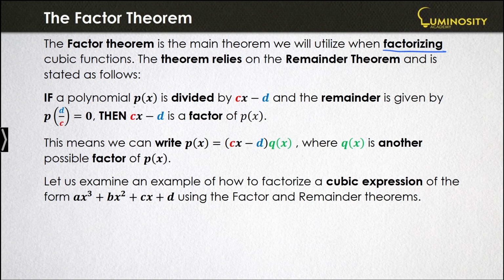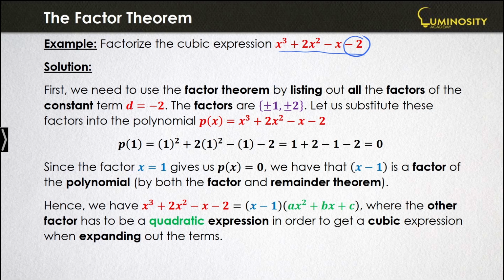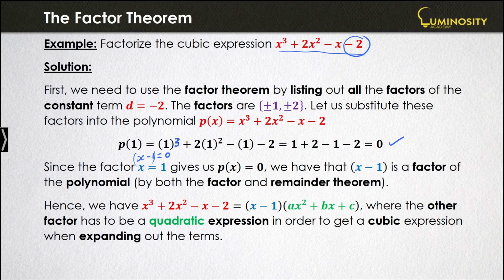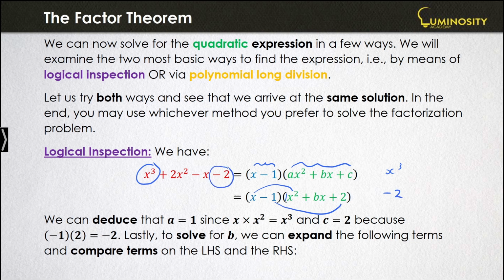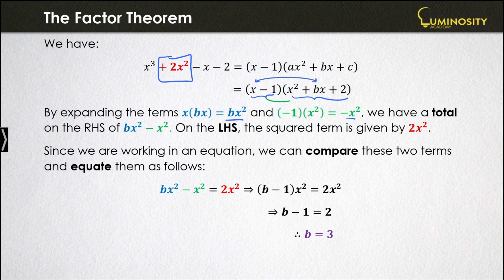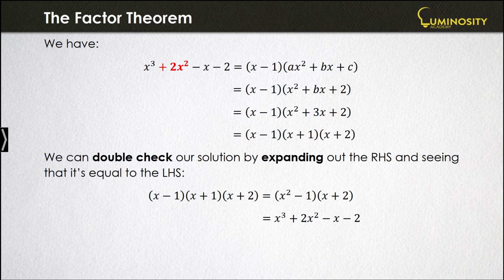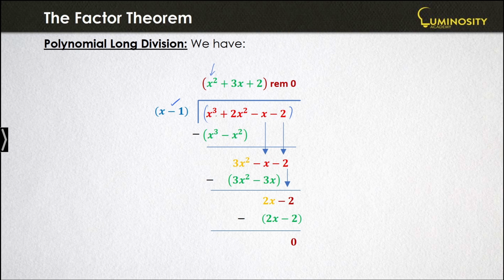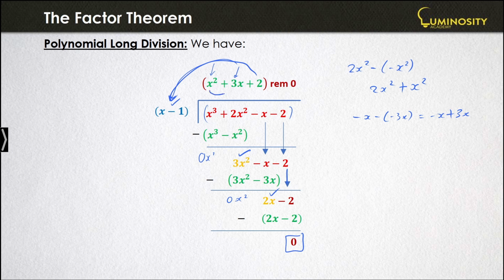The Factor Theorem